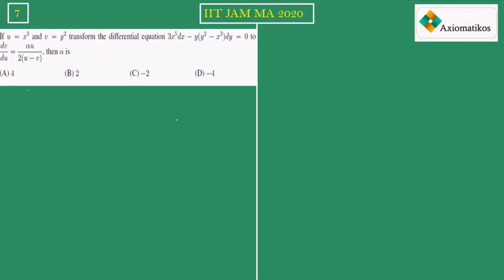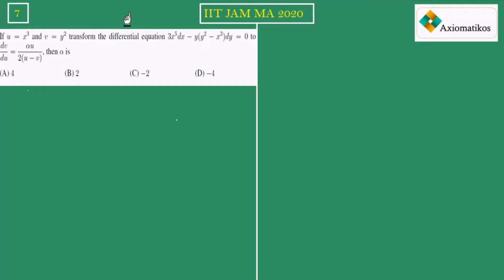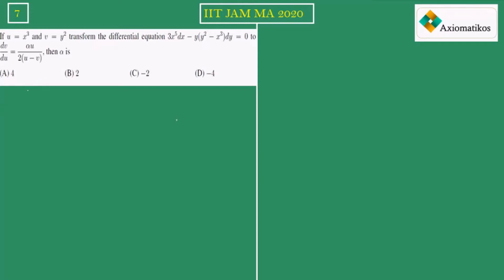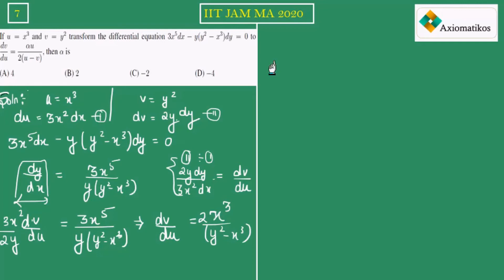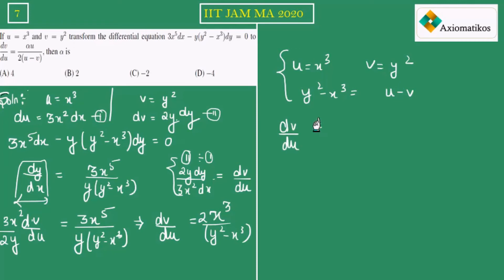IIT JAM MA 2020 Question 7 | Ordinary Differential Equation | Transformation | Solution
Question 7
Differential equation

Question Paper
2021, 2020, June 2018 and 2017